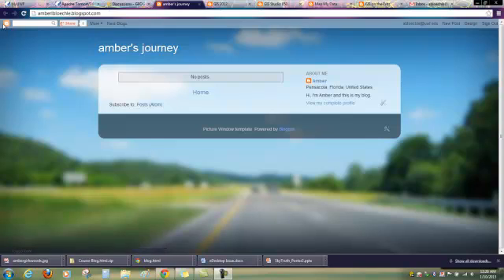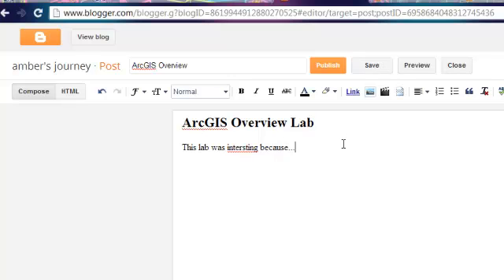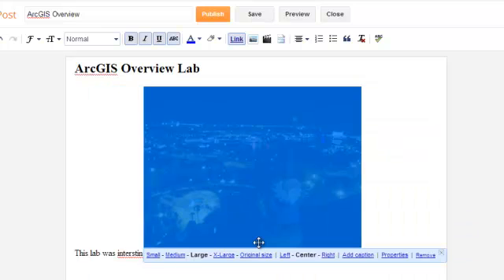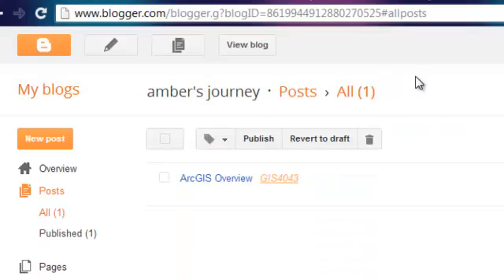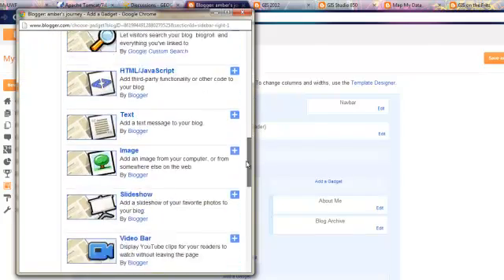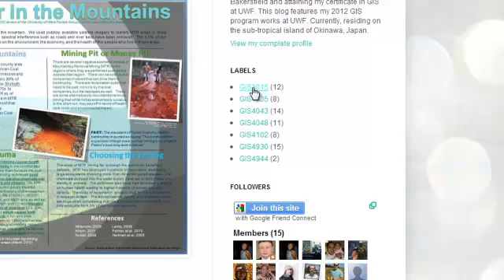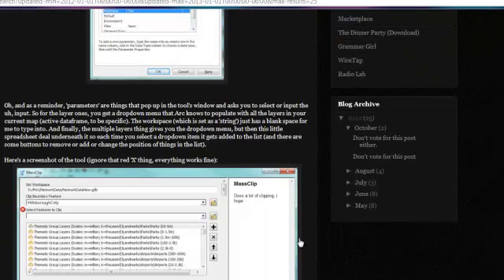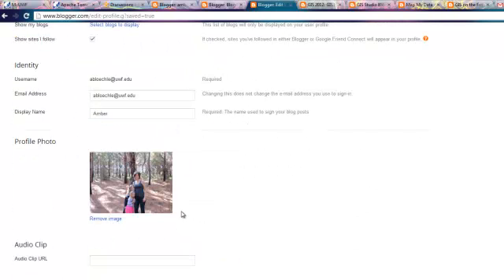How to make a blog post